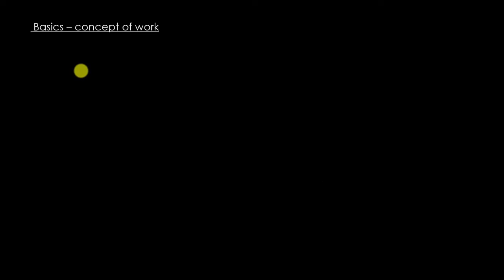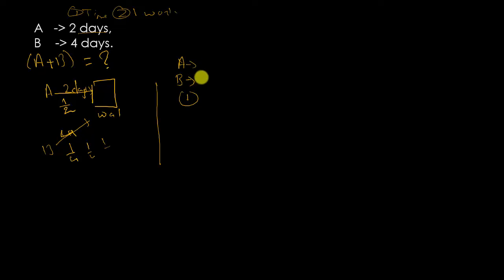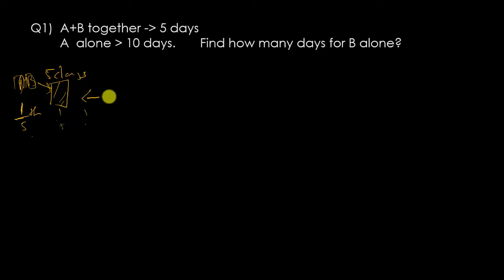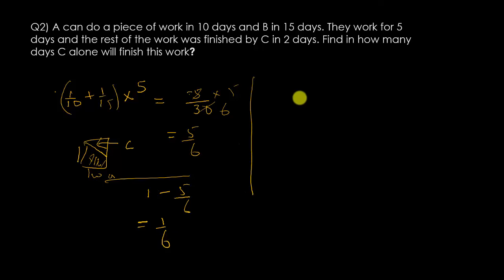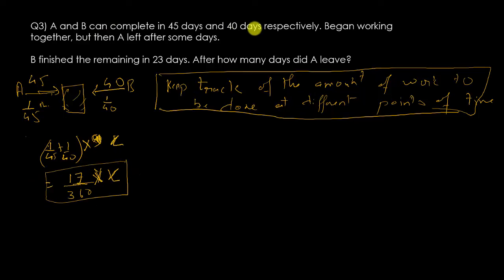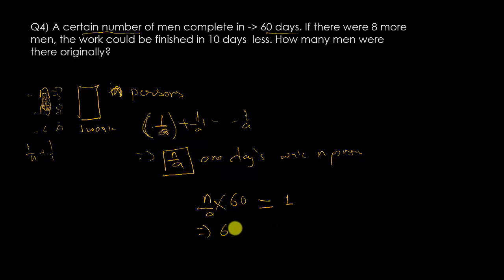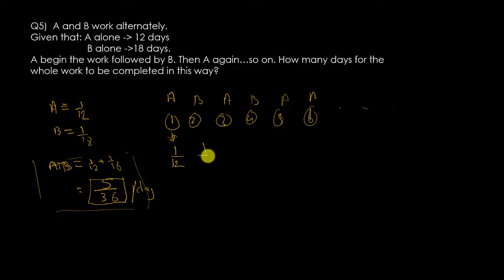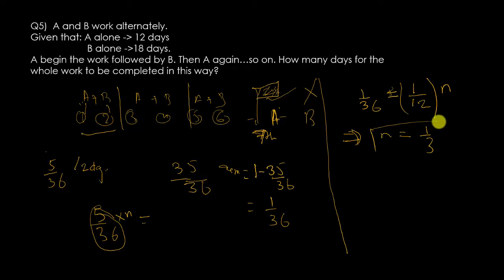Time and Work problems 1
Time and work problems tutorial.

Especially helpful for competitive examinations like CAT, GMAT, GRE, Bank PO, SBI PO, SSC etc.